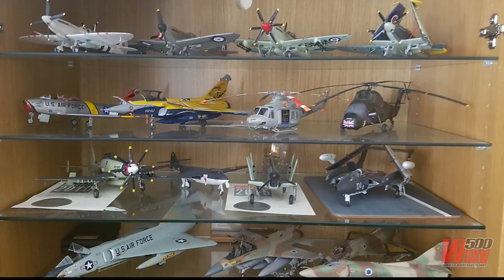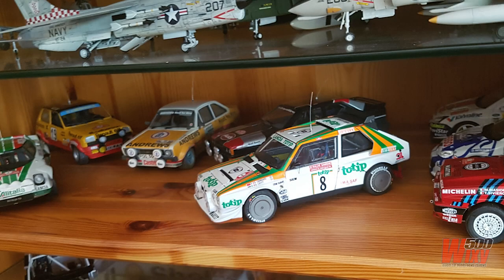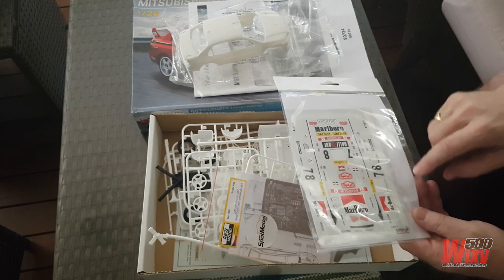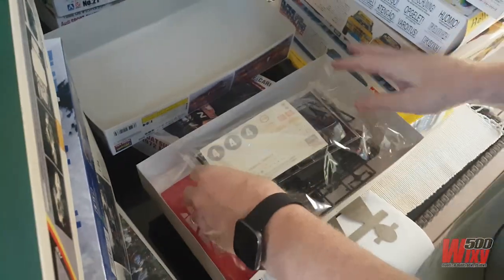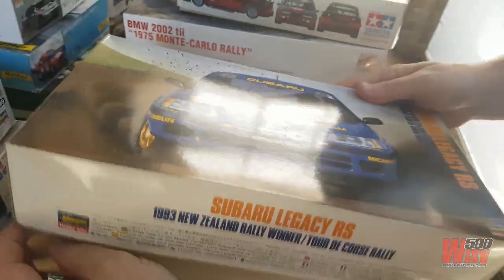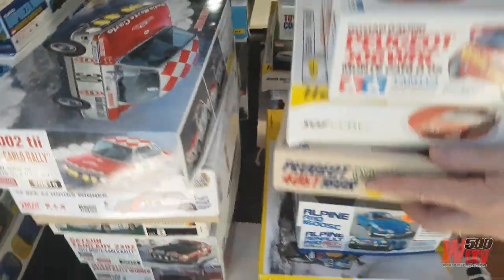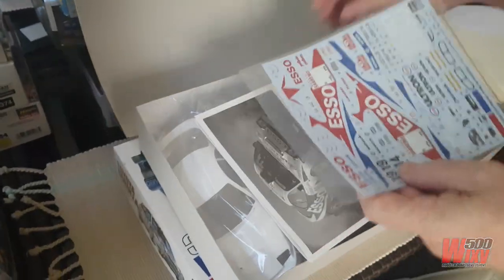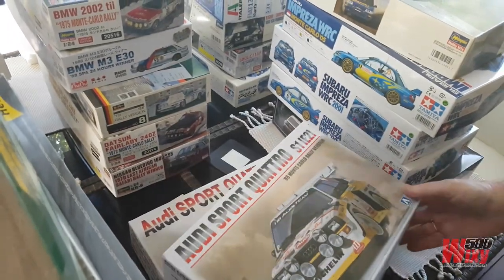This guy is building a history of rally - in 1:24 scale!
I interview a friend who has tackled a huge task - to build a rally car model from each year across a 40-year span of competition.

See what’s inside the kits, plus a wide range of after-market upgrade parts and decals for alternative liveries. Lots of great information and tips from an experienced model builder, so watch to the end!

There’s Toyotas, Alpines, Mitsubishis, Lancias, Audis, Fords, Peugeots, BMWs, Subarus, Citroens plus a Fiat, a Porsche and a Datsun… Kit brands include Tamiya, Heller, Hasegawa, Italeri, Fujimi, NuNu/Beemax and Bel Kits.